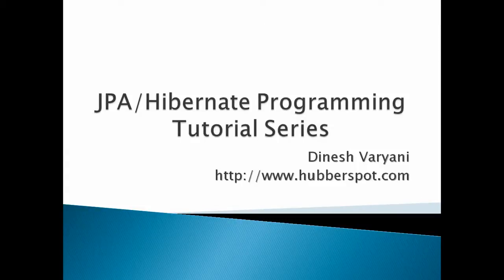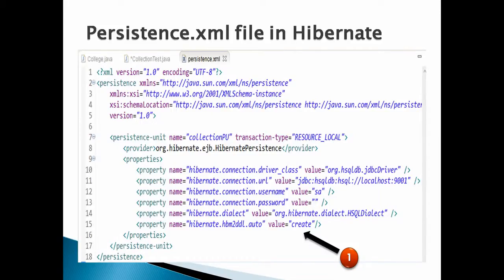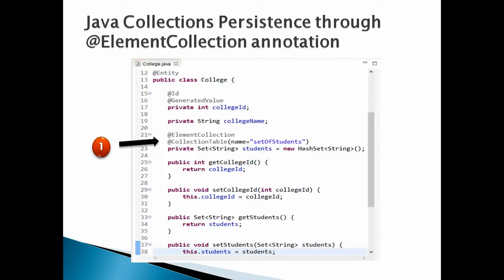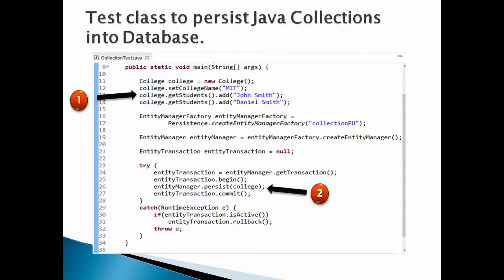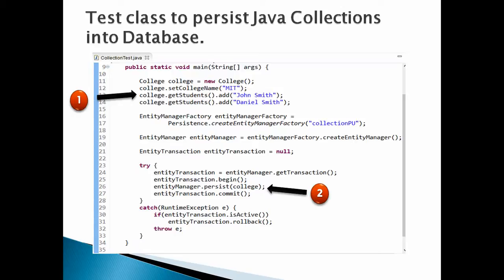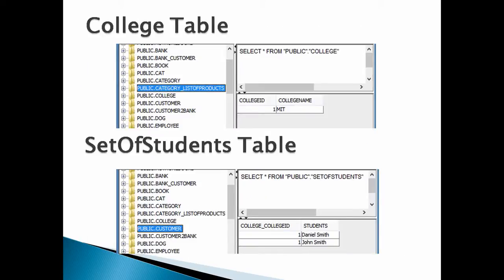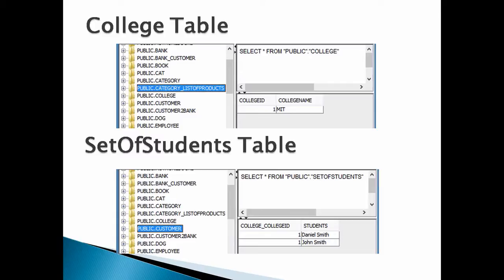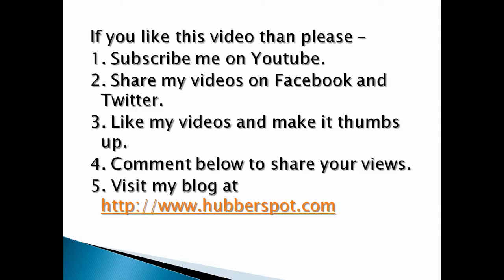How to persist Java Collections by @ElementCollection annotation in Hibernate using JPA ?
Do Watch Video in High Quality ...